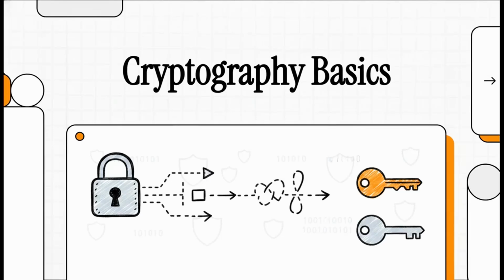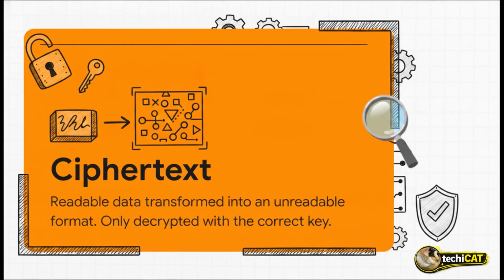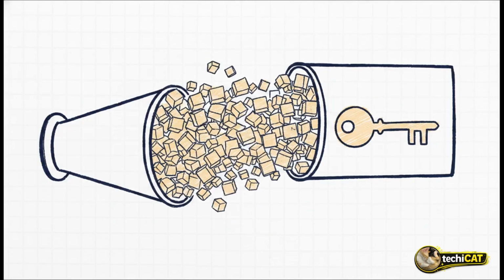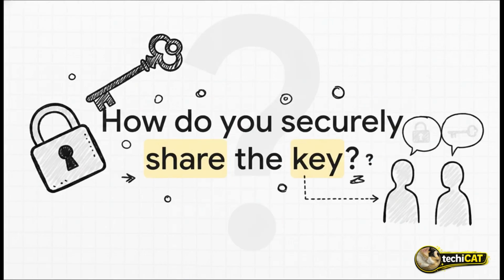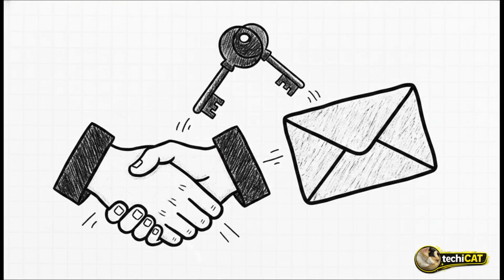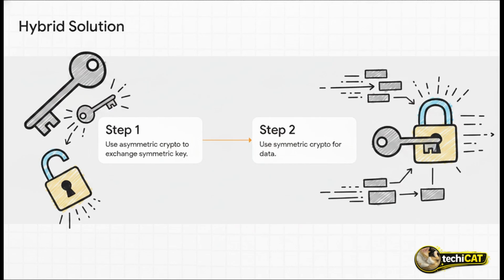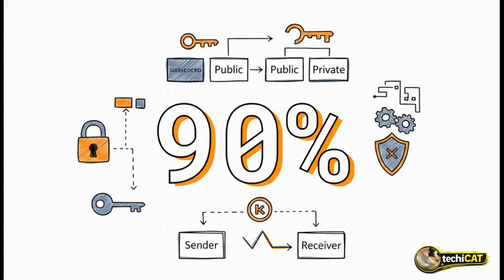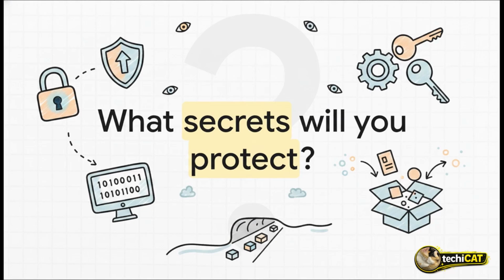Cryptography Basics Explained | Symmetric vs Asymmetric Encryption (AES, RSA & ECC)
🔐 Confused about Symmetric vs Asymmetric Encryption? This video explains the core concepts behind modern cryptography in a simple, beginner-friendly way.

If you're learning cybersecurity, ethical hacking, networking, or computer science, understanding encryption is essential. Nearly every secure technology—from HTTPS to SSH—relies on these concepts.

In this video, you'll learn:

✅ What encryption is and why it's important
✅ Symmetric Encryption (Shared Secret Key)
✅ Why AES-256 is the industry standard
✅ Asymmetric Encryption (Public Key & Private Key)
✅ How RSA and Elliptic Curve Cryptography (ECC) work
✅ How TLS/SSL combines both encryption methods
✅ Digital Signatures for authentication and integrity
✅ Real-world applications of modern cryptography

Key Takeaways

🔹 Symmetric Encryption

One shared key encrypts and decrypts data
Extremely fast and efficient
Best for encrypting large amounts of data
Example: AES-256

🔹 Asymmetric Encryption

Uses a Public Key and a Private Key
Solves the key distribution problem
Used for secure key exchange and digital signatures
Examples: RSA and ECC

🔹 In Practice
HTTPS/TLS uses RSA or ECC to securely exchange a secret key, then switches to AES for fast, secure communication.

💡 Simple Rule to Remember:
AES encrypts your data. RSA/ECC securely exchange keys and verify identities.

Whether you're preparing for CEH, Security+, OSCP, PNPT, CISSP, bug bounty, or penetration testing, this is one of the most important cybersecurity concepts to master.